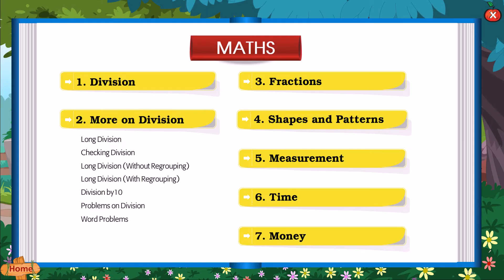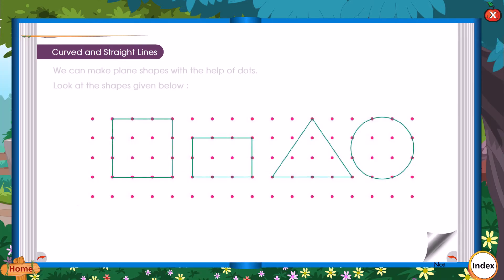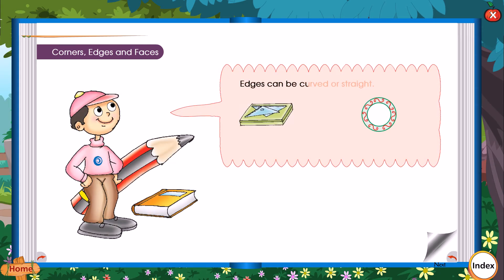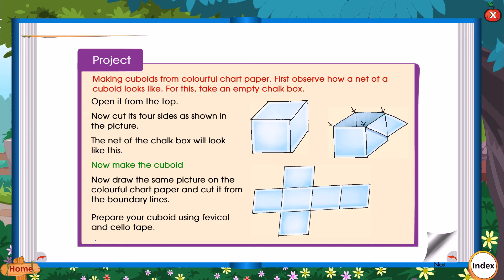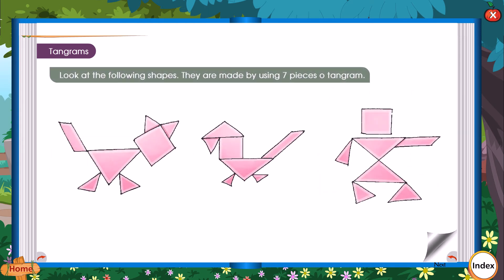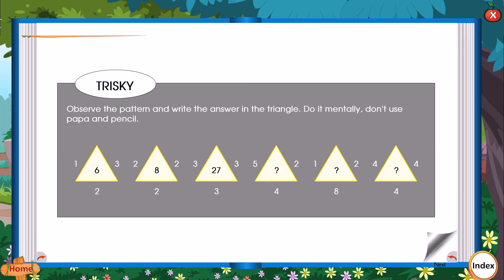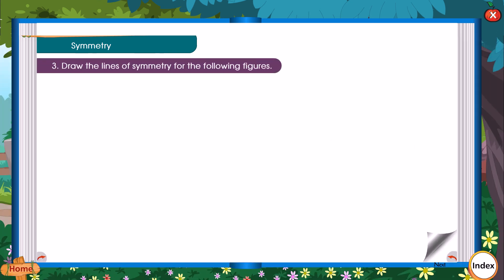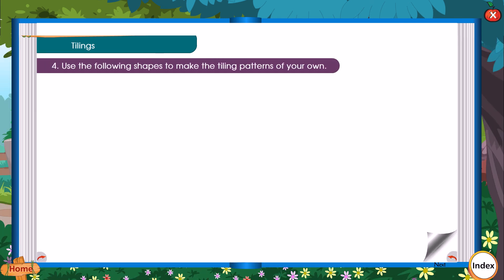MATHS CHAPTER | SHAPES AND PATTERNS | CLASS 3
ORANGE IDISCOVER SEMESTER
ORANGE BLUEBERRY ALL IN ONE TERM BOOK
APPLE ENJOY MATHEMATICS